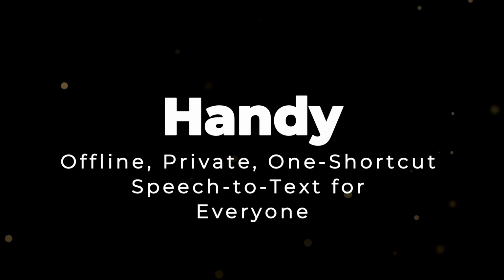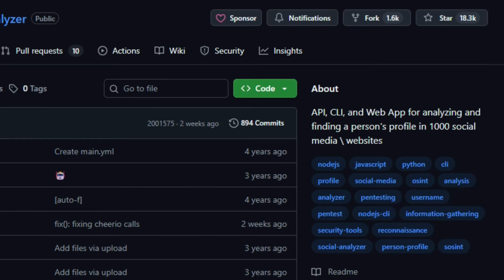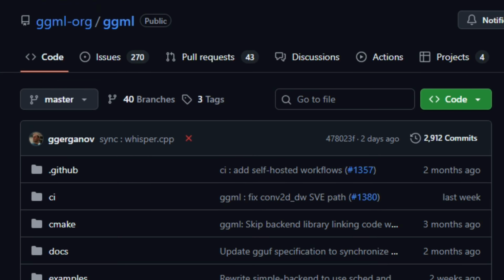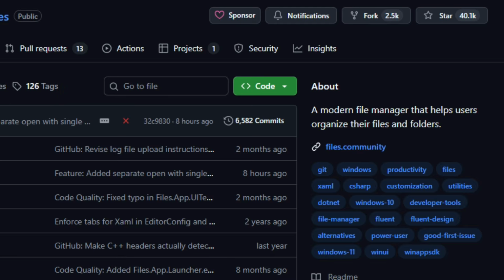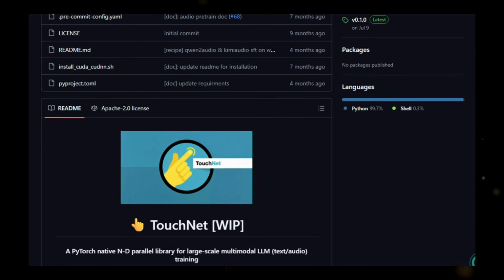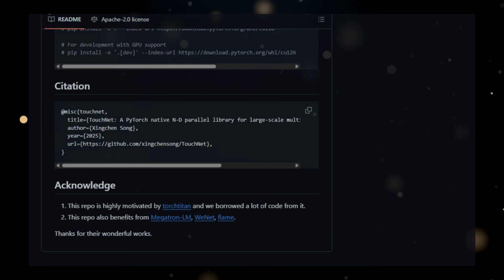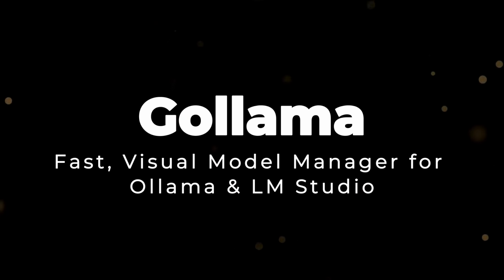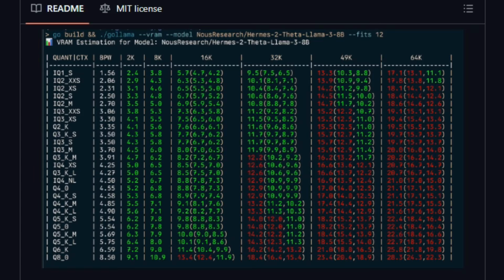7 Best Open-Source Dev Tools This Week (Offline Speech-to-Text, Social Analyzer, Ollama Manager)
7 Best Open-Source Dev Tools This Week (Offline Speech-to-Text, Social Analyzer, Ollama Manager)

"This video showcases the 7 best trending open-source dev tools on GitHub this week! We feature essential utilities like Handy (private, offline speech-to-text) and Social Analyzer (OSINT for digital footprinting). We also cover AI infrastructure: ggml (the engine behind llama.cpp) and TouchNet for large-scale multimodal LLM training. For desktop and frontend, check out Files (modern Windows file manager) and Pattern Craft (free UI patterns & gradients). Finally, Gollama is the must-have TUI for managing local Ollama models. These projects offer high productivity, better privacy, and cutting-edge tech. Find all 7 GitHub links and timestamps below! OpenSource DevTools AI GitHub"

📌 Timestamps :
00:00 - Intro Part
00:44 - Handy
01:55 - Social Analyzer
03:12 - ggml
04:25 - Files
05:37 - TouchNet
07:18 - Pattern Craft
08:32 - Gollama